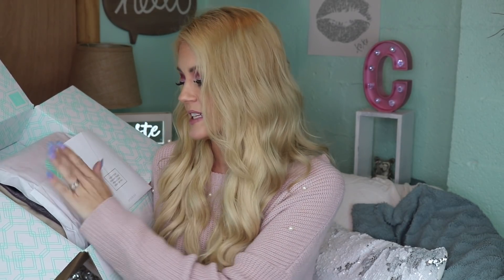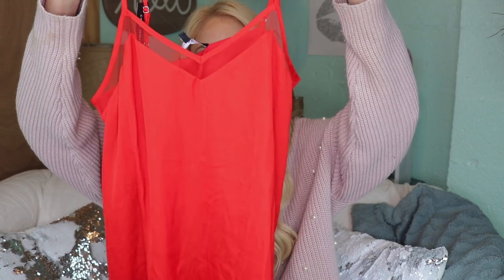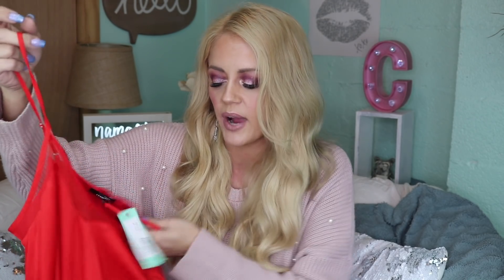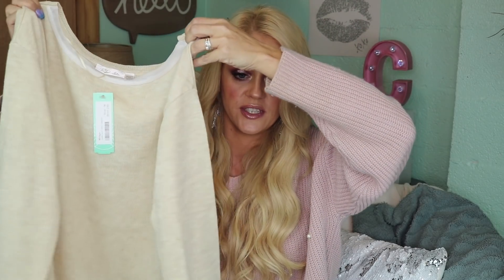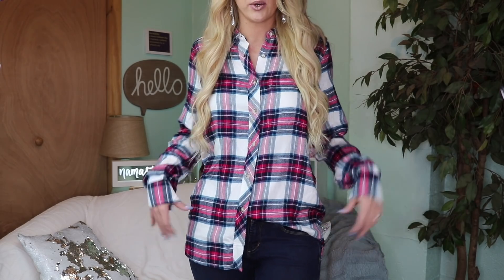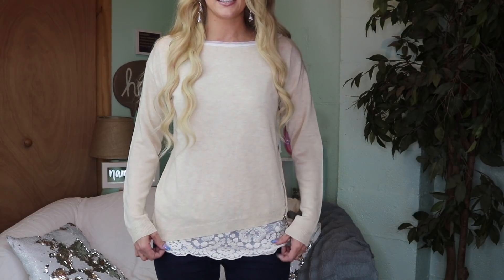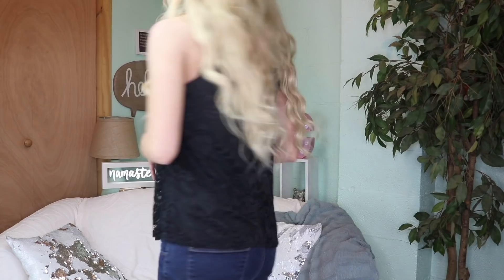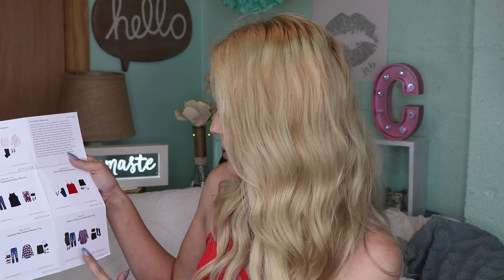StitchFix #18 \ Unboxing / \ Review / \ Try - On / Styling Subscription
👋Hello my dears!👋👋👋 I hope you all had a lovely Monday. I had my longest day of work all month so I’m just happy to be home.
Alexandra, why do you have to be so good at what you do?
I only kept the black cami and have not been able to find anything like the red cami. Feel free to let me know if you guys find something similar to it! 😁
Honestly, I wanted to keep everything but if you look at my playlist, and the amount of subscriptions I have, it’s understandable.
I’d love to hear what you guys think about my choices and what I was sent. For now, I’ll end it here. Take care of yourselves and I’ll see you soon to announce the giveaway winner for Bidderlo! Til then my lovelies!😘👋👋👋

Like my StitchFix vids and wanna try it for yourself? You get $25 Credit and so do I! Thanks in advance!

YesOhYas! Was awesome! Wanna try it with me? I earn from qualifying subscriptions!😘

Like my StitchFix vids and wanna try it for yourself? They cater to men, women, and children now! I earn from qualifying subscription purchases!😘

I love Fashom! Wanna check it out with me? You get $10 and I get $10 and then you can refer friends and make the same!

Thinking about signing up for Nadine West? Thank you to anyone who considers using this link as I earn money on new subscriptions. Me and my family appreciate you so much more than we could say.

Thank you @fabfitfun for introducing me to some of my all-time favorite products. FabFitFunAffiliate There’s something nice about having all of the season’s essentials delivered to your door without having to lift a finger!